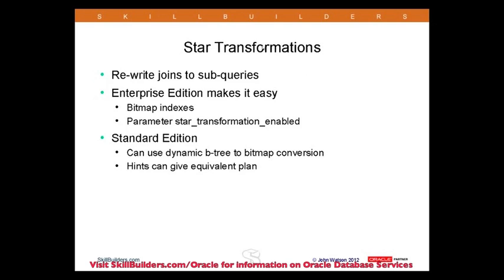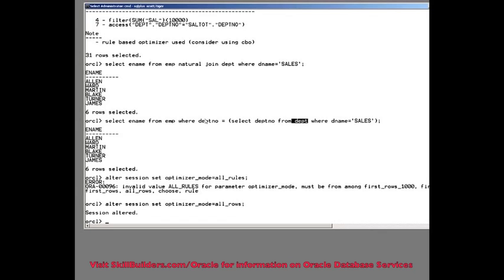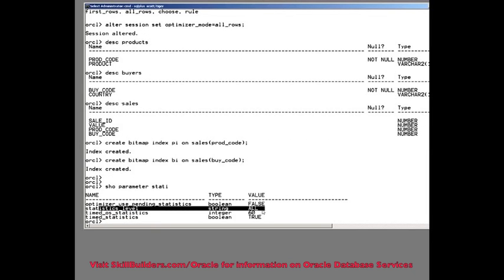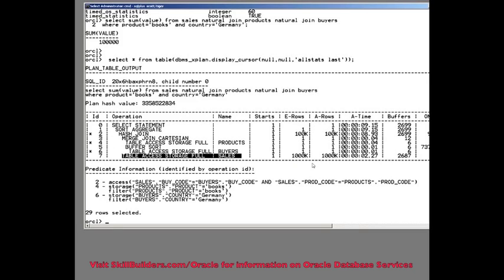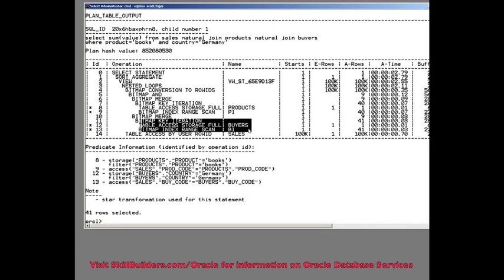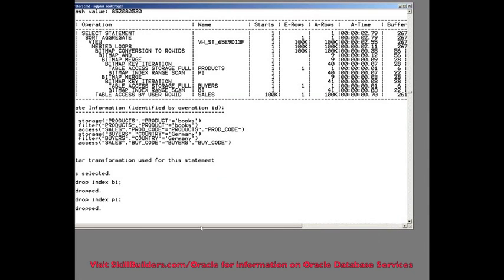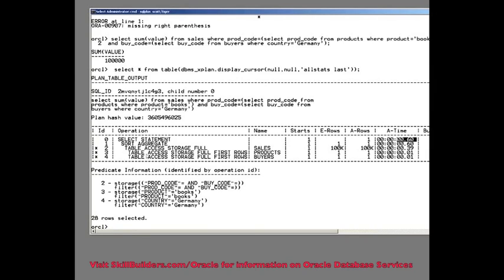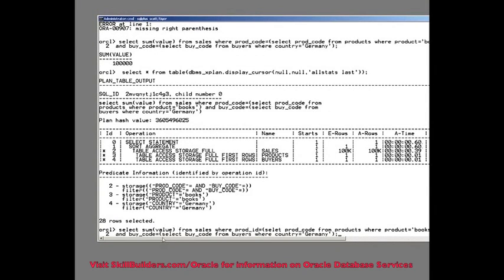Oracle SQL Tuning - Data Warehouse Star Transformations, Even with Standard Edition!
Joining large tables in a Data Warehouse will often generate star transformations in the execution plan.  So, what is a star transformation? And, what if you don't have Enterprise Edition - so you can't build Bitmap Indexes?  In this free tutorial, Oracle Master John Watson will demonstrate star transformations in EE and how to make them work even without bitmap indexes - Standard Edition can save you thousands in licensing fees!

This is Part 3 of a 5 Part series.  View all video tutorials at SkillBuilders.com/EqualSQL.